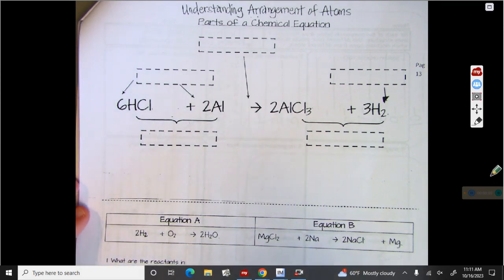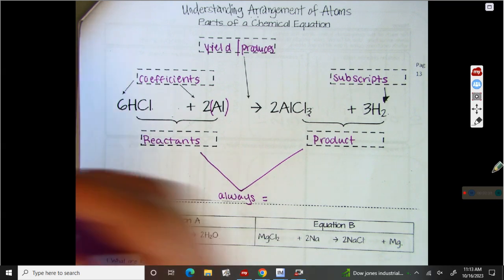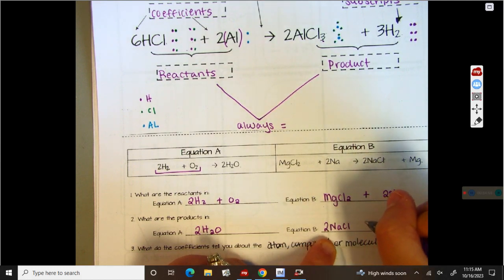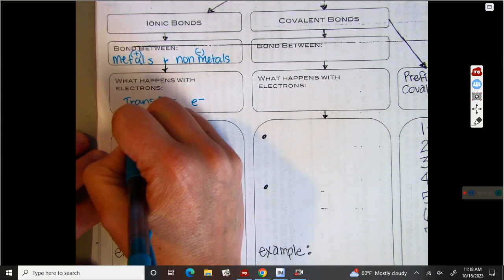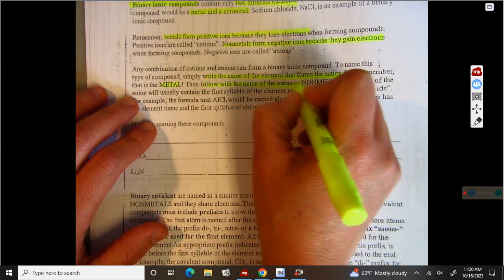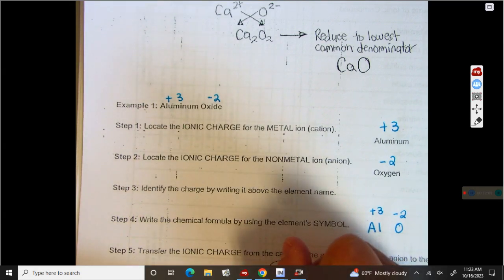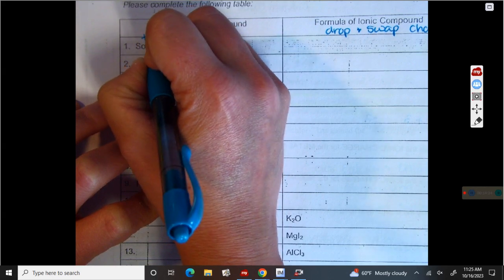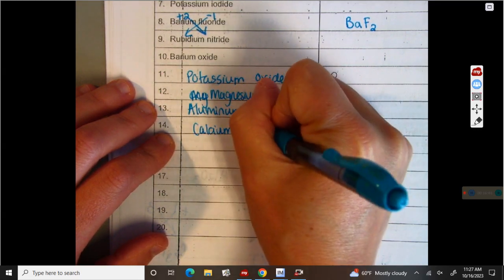Naming Ionic Bonds